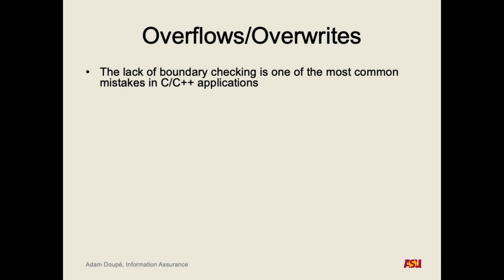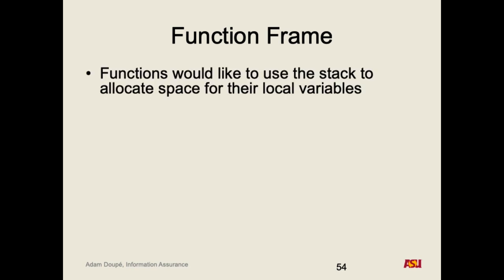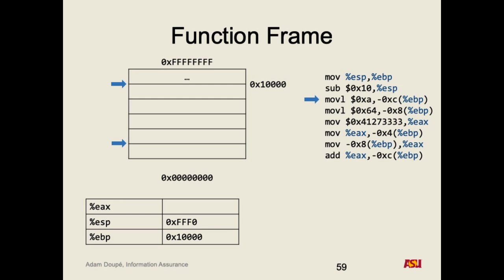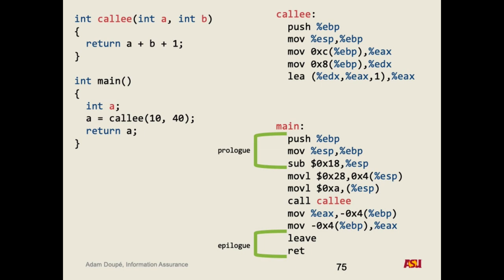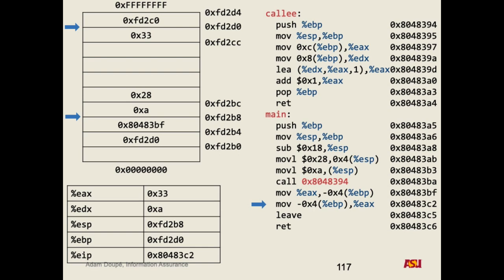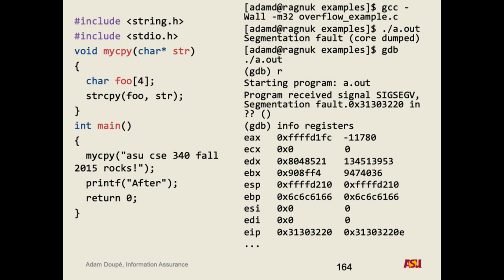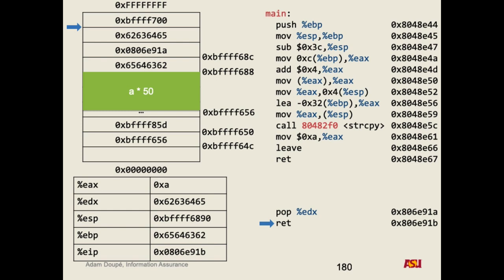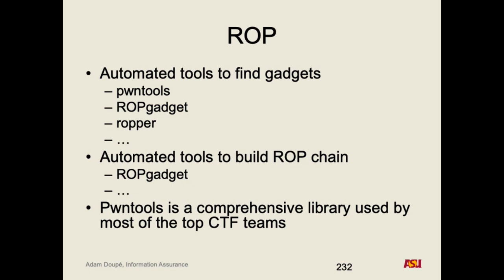CSE 365 F18: 11-29-18 "Application Security pt. 3"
Recorded lecture for CSE 365 F18 on 11-29-18. We discussed the stack, function frames, calling convention, buffer overflows, and ROP.